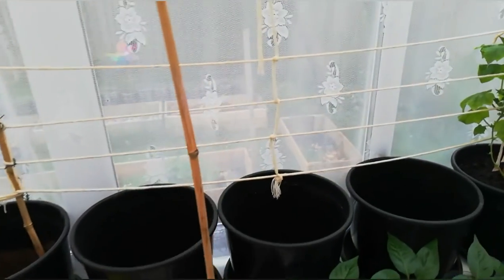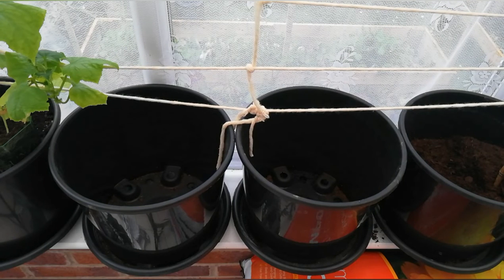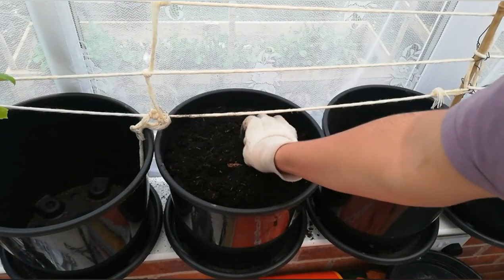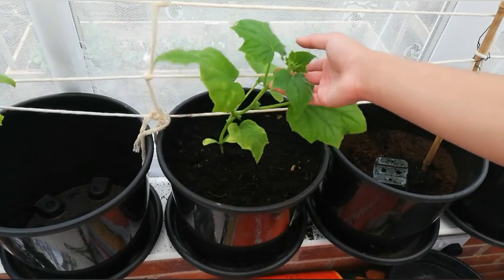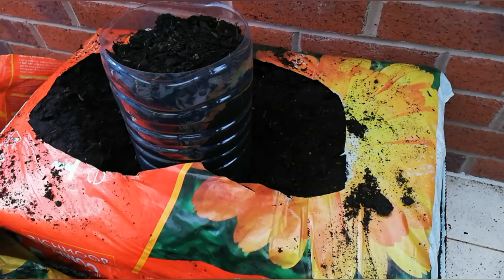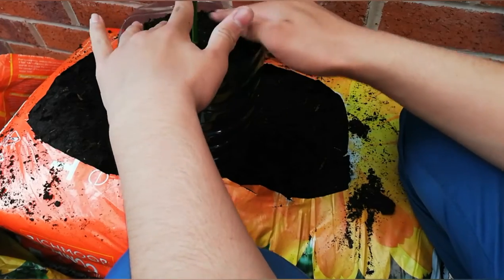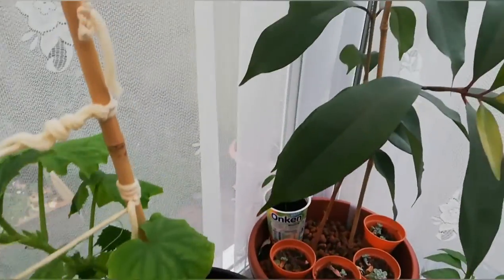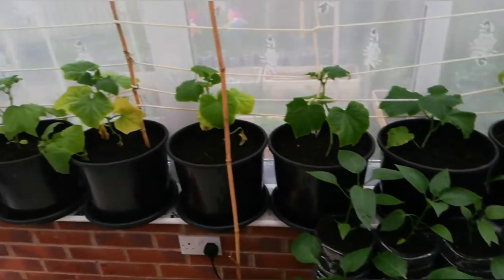Planting cucumbers and bell peppers | transplanting in their final location | Garden Ideas & DIY